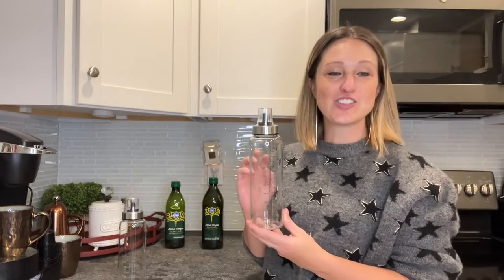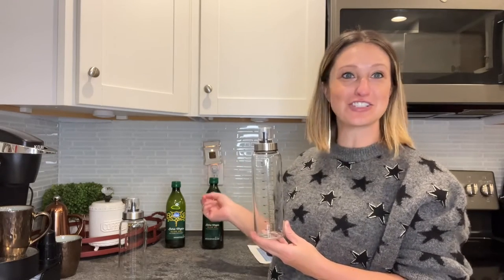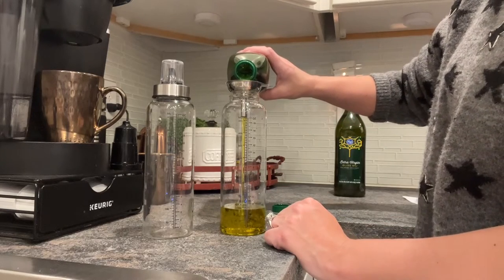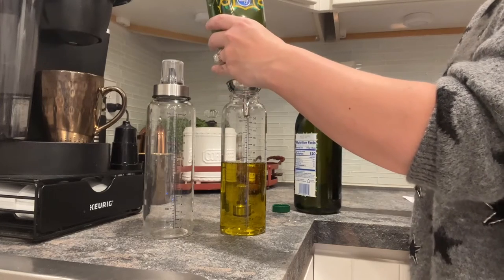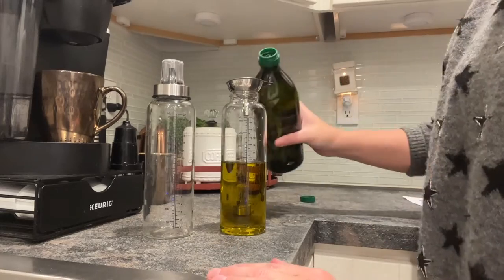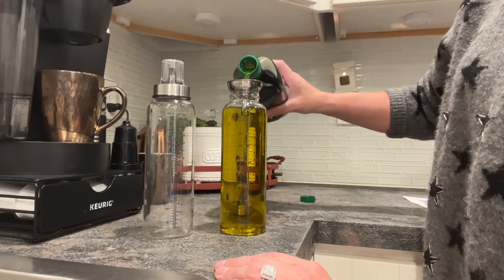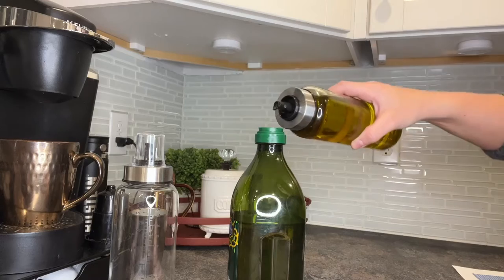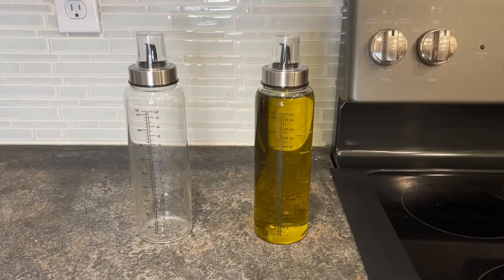Review of Oil and Vinegar Dispenser Set, 2PCS Modern Glass Oil And Vinegar Cruet